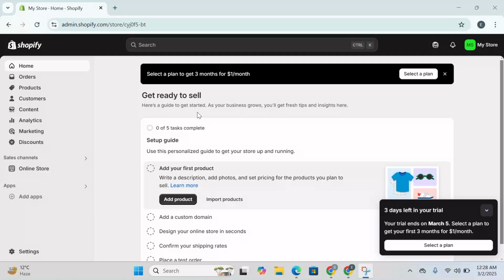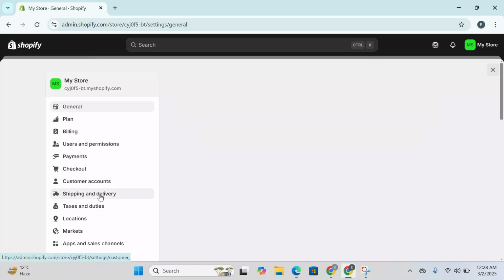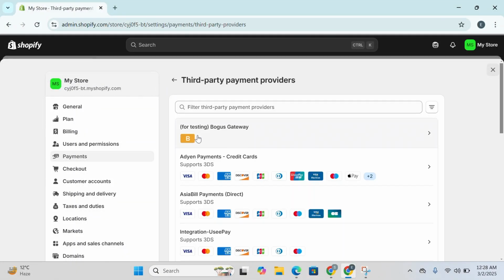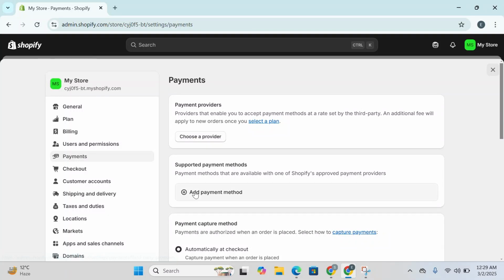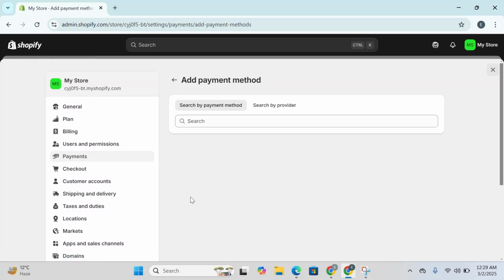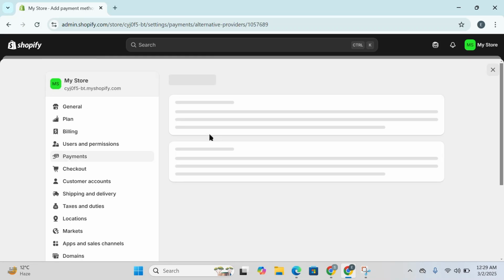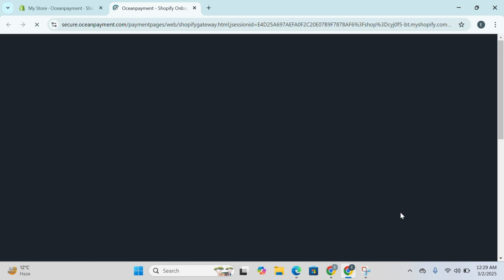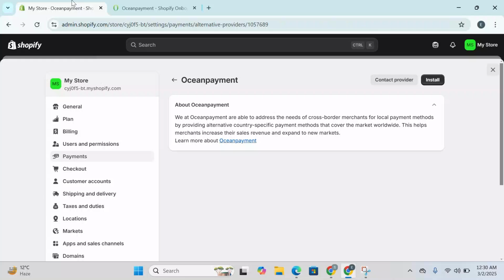How To Integrate Payment Gateway In Shopify - Step By Step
In this video I'll show you how to Integrate Payment Gateway On Shopify. The method is very simple and clearly described in the video. Follow all of the steps & Integrate Payment Gateway with Shopify